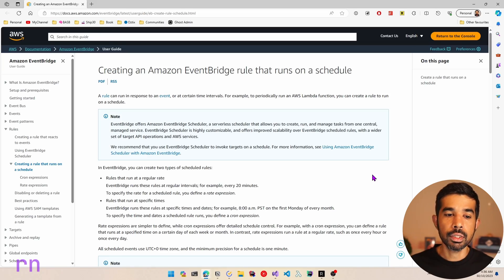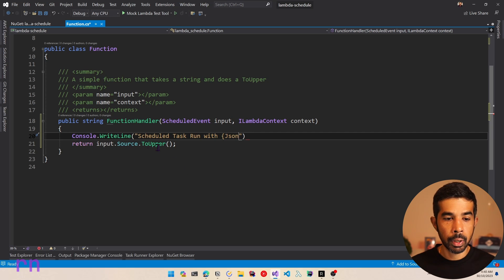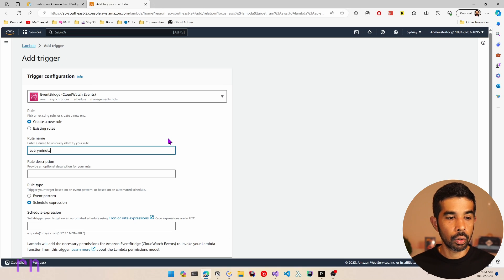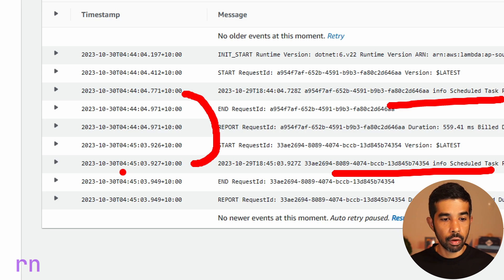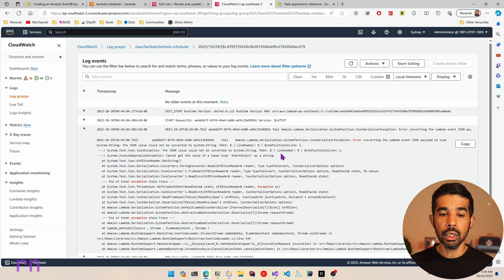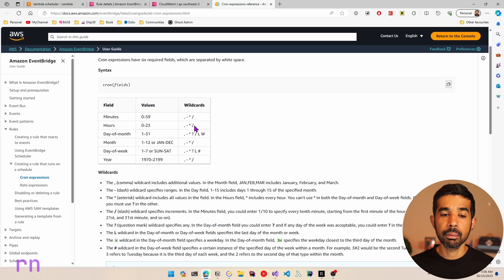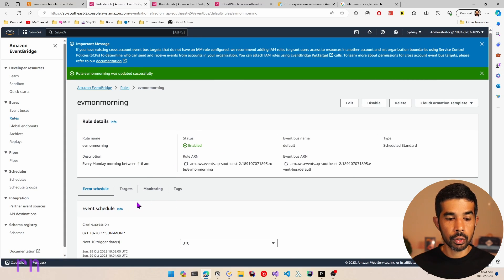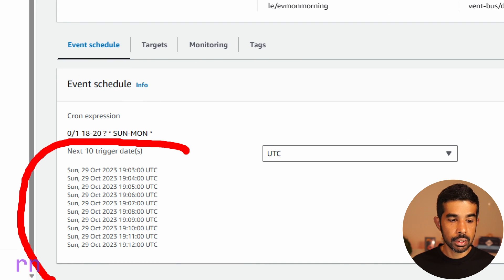SCHEDULING TASKS ON AWS LAMBDA | .NET ON AWS | Serverless | Amazon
Scheduling tasks using AWS Lambda is useful for automating repetitive, time-based operations. Some common use cases include data backups, report generation, data cleanup, and periodic application maintenance.

With Amazon EventBridge Scheduler, you can specify when and how often you want a Lambda Function to run. This means you can easily set up daily, weekly, or custom cron-like schedules.
Additional Watching

In this video, let's learn how to use Amazon EventBridge and set up schedules to trigger a Lambda Function built using .NET. The concepts apply to other programming languages as well.

00:00 Introduction
01:07 Lambda Function Handler
03:14 Deploy
03:47 Set Up Lambda Trigger
04:44 Rate Expression
  06:06 EventBridge Rule Detail
  07:31 Custom input type
  10:39 Disable Rule
11:01 CRON Expression